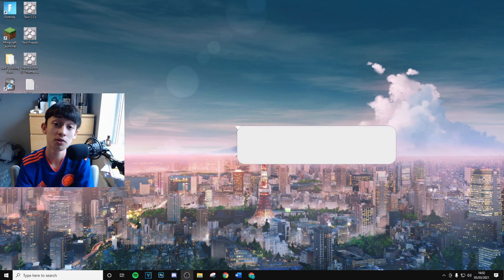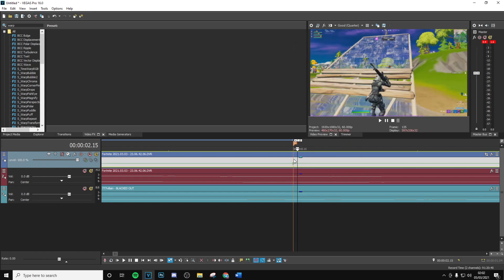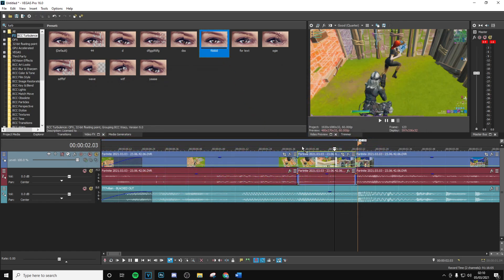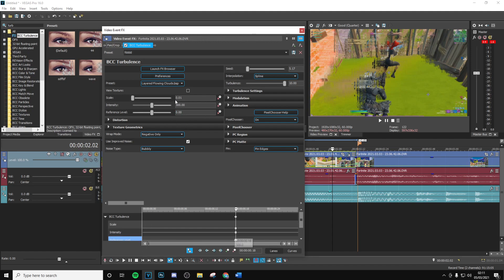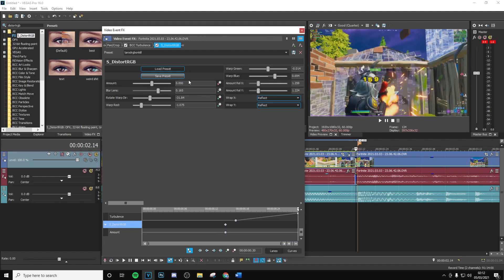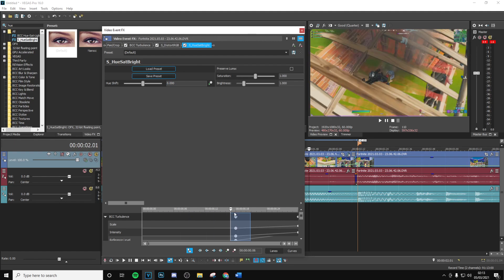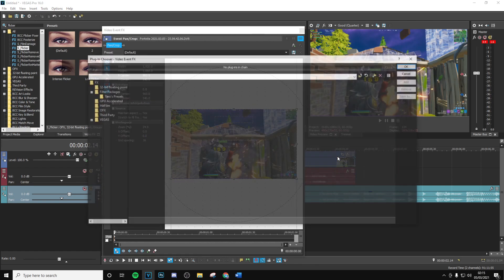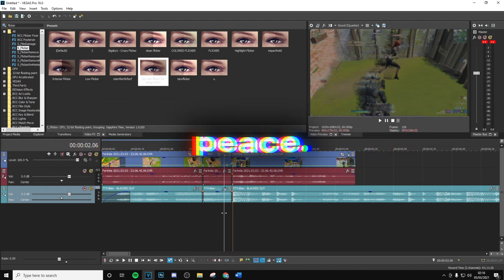How To Make The *CLEANEST* Glitch Effect in Sony Vegas! (Tutorial) Edit like NavadB, Sack + Naiv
How To Make The *CLEANEST* Glitch Effect in Sony Vegas! (Tutorial) Edit like NavadB, Shard, Naiv, Sack, Maxi, Sack + Qlwlp